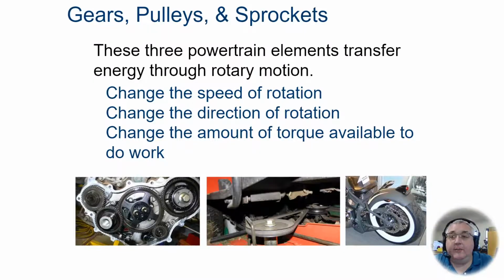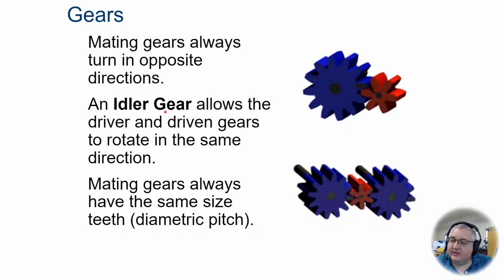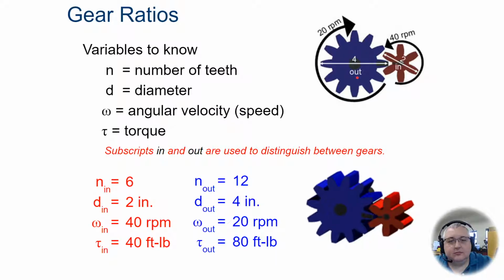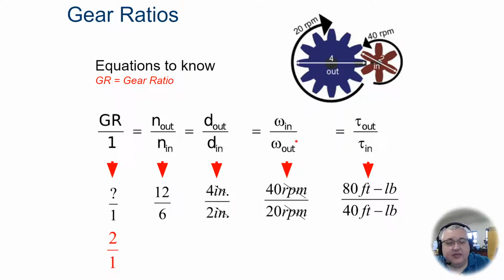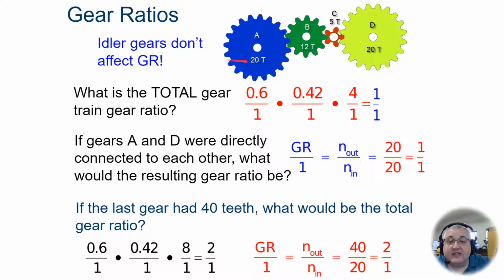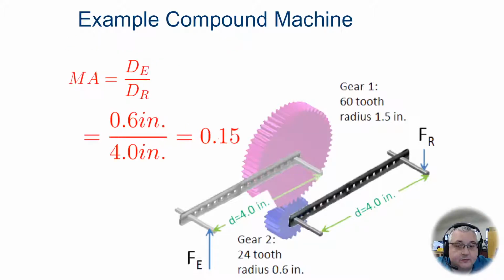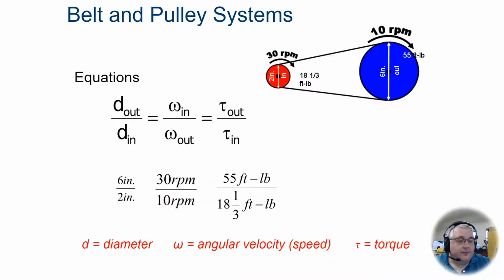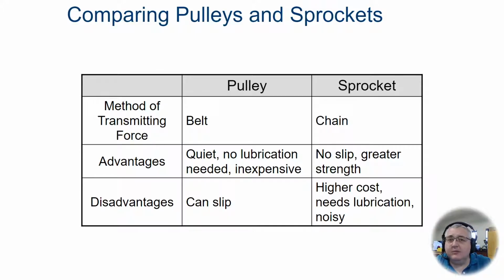Gears, Pulley Drives, and Sprockets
Lecture for Activity 1.1.3 and 1.1.4.